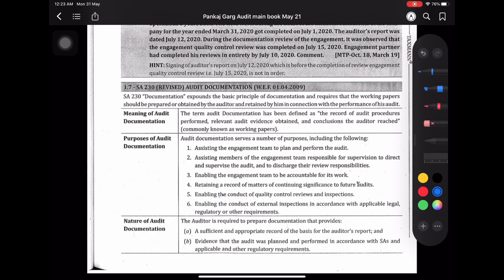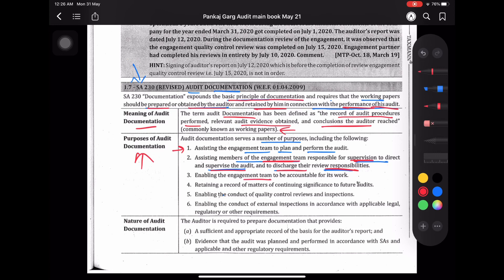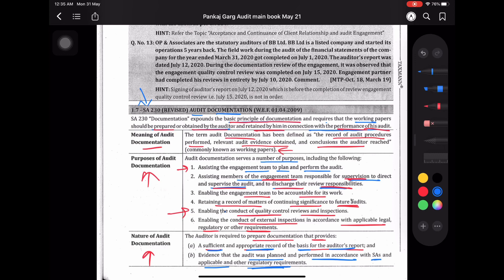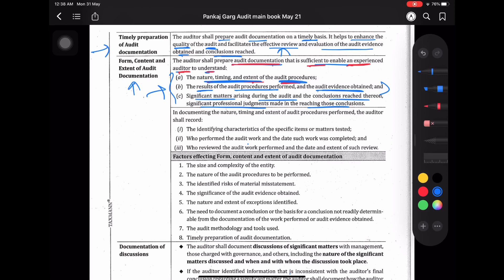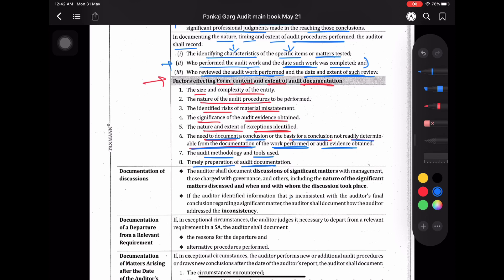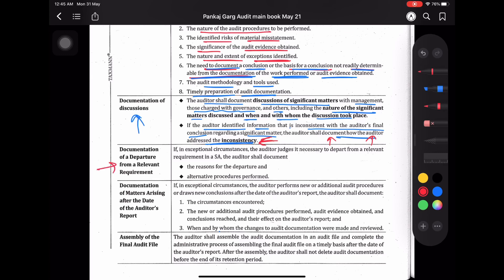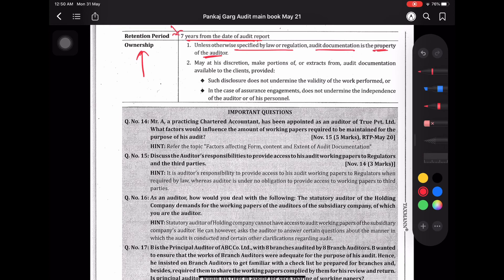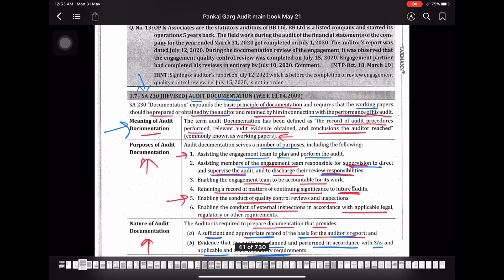SA 230 | Audit Documentation | CA Final | Auditing | CA Sushil Kumar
Dear Students,

I have recorded this video on SA 230 with a view to help on self studies of CA Finals.